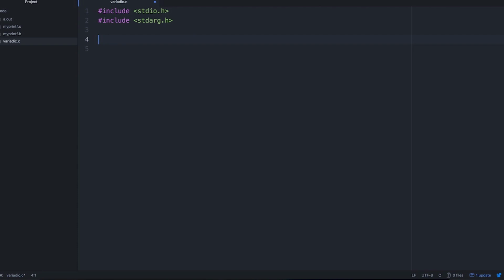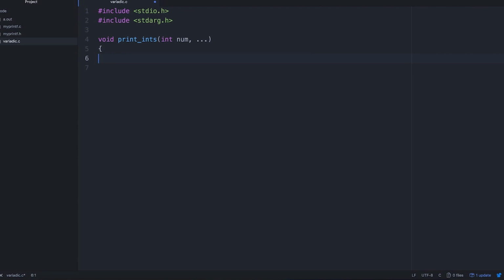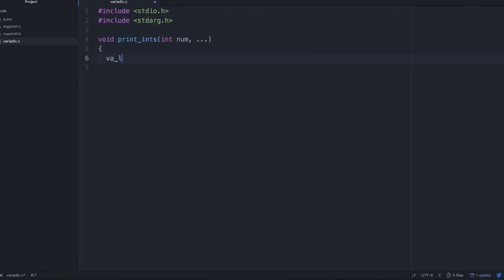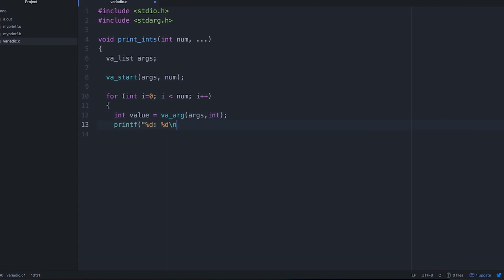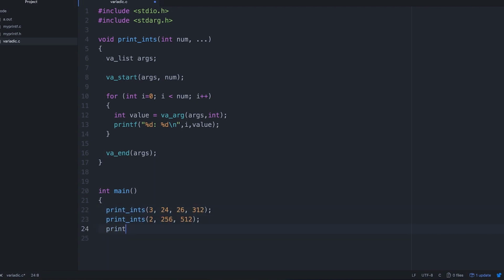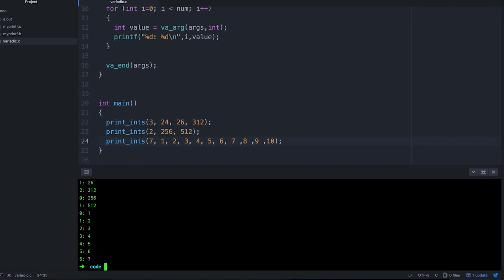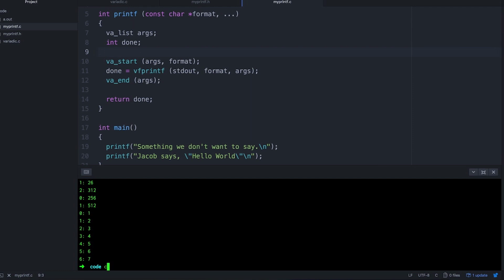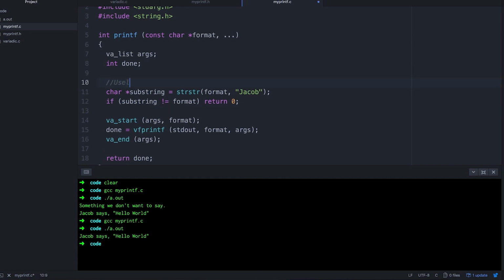How to write C functions with variable argument lists.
A lot of students don't realize that they can make variadic functions—functions that take a variable number of arguments—like printf in C. This video shows you how.